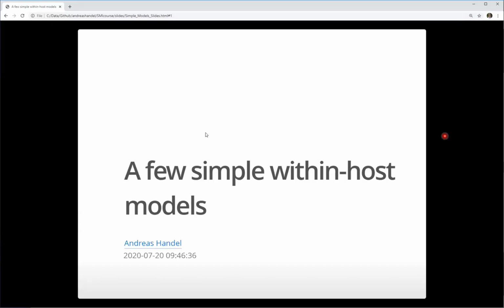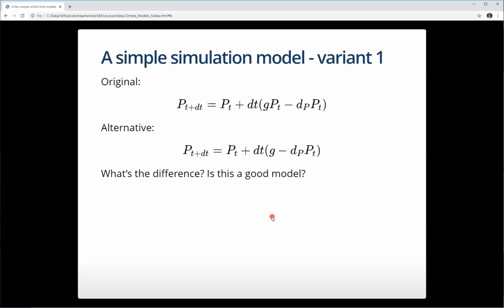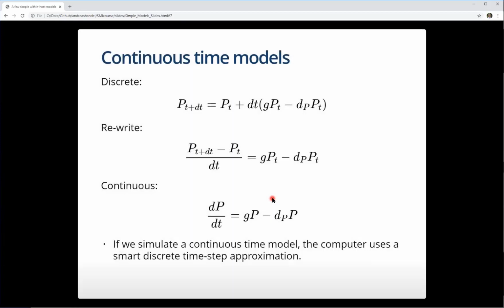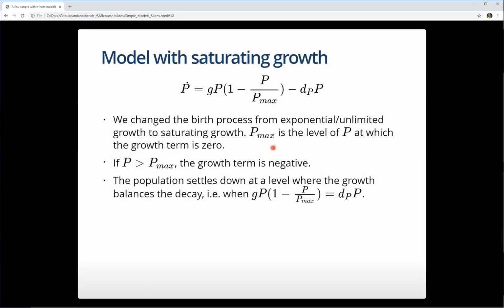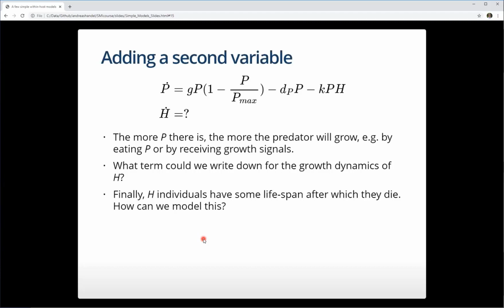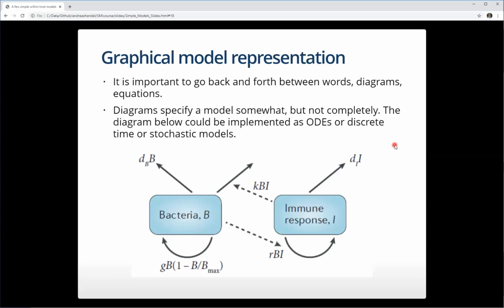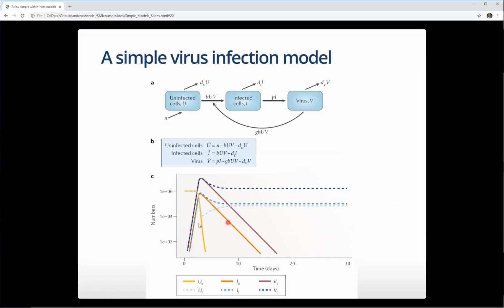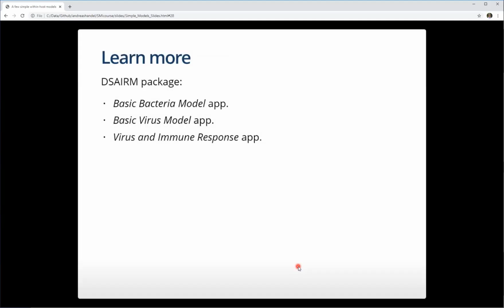Introduction to simple simulation models (SISMID 2020)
An introduction to a few simple simulation models